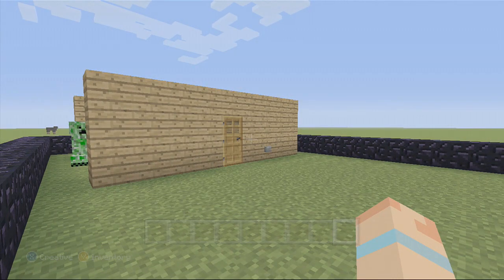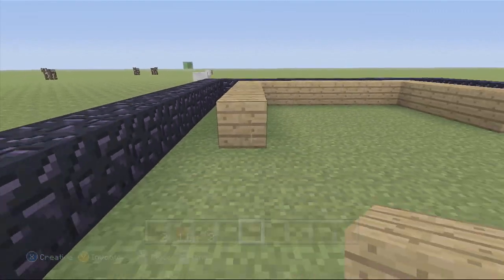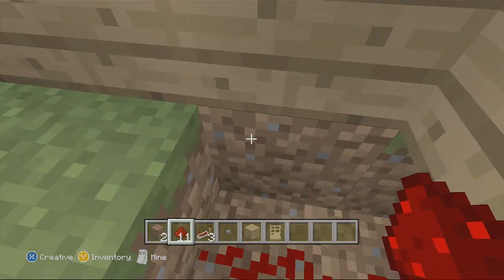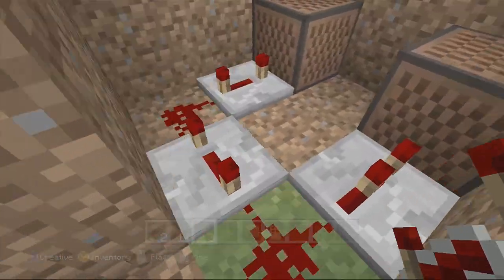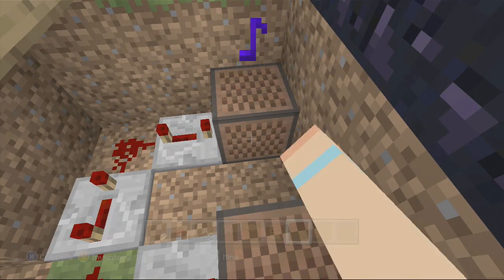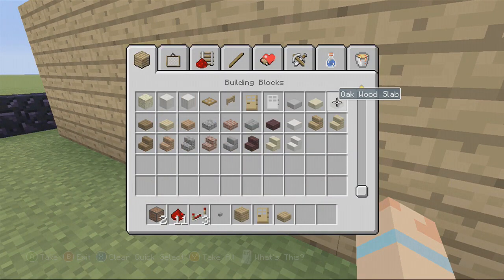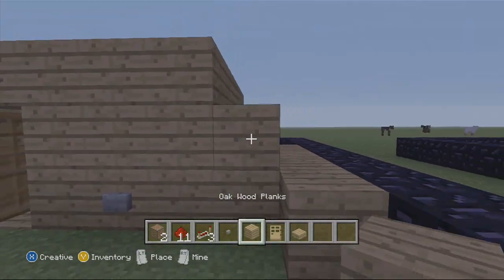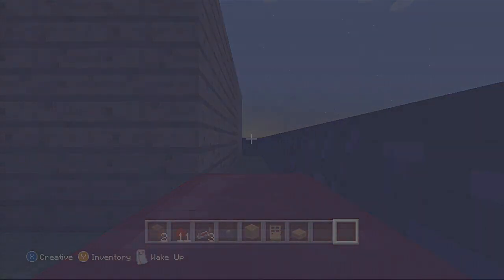Minecraft Xbox - How To Make A Doorbell - Lets Build #6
Welcome to another video in my "Lets Build" series. In this series i will show you how to build or make something different every week. Hope you enjoyed this video and cheers for watching.